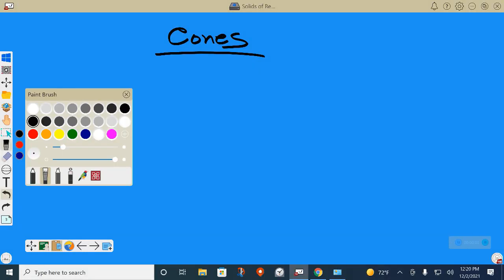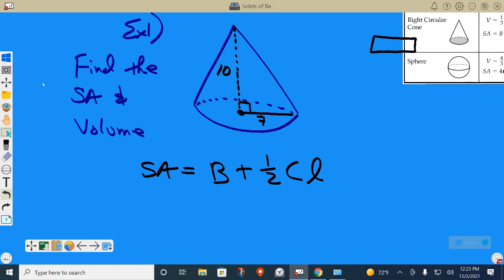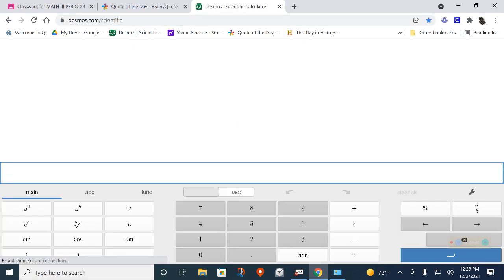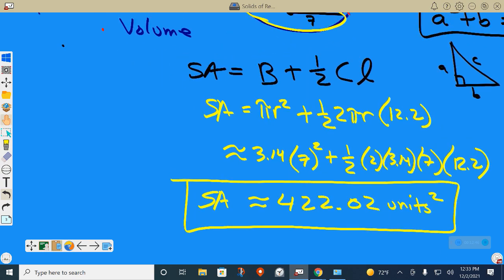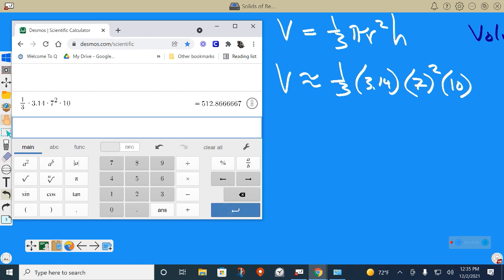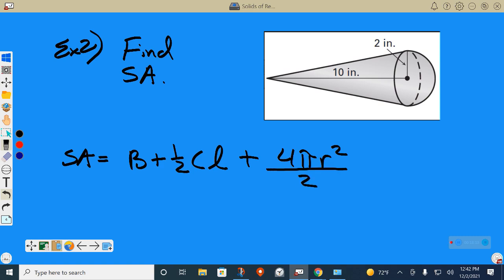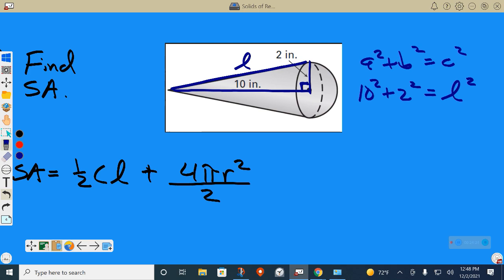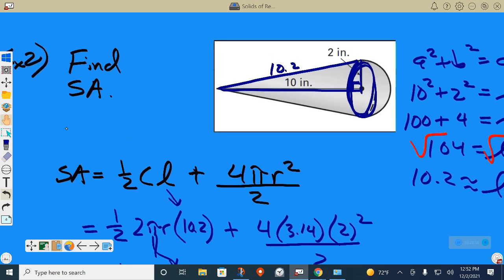PHILO MATH: cones intro 1.4